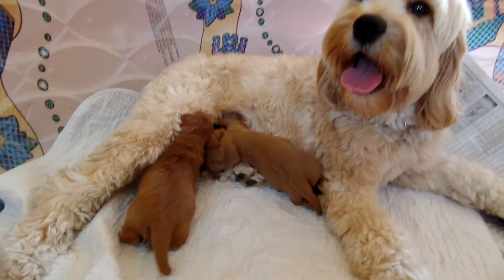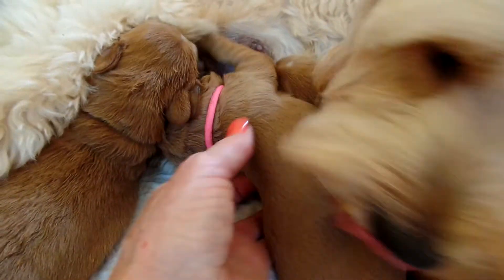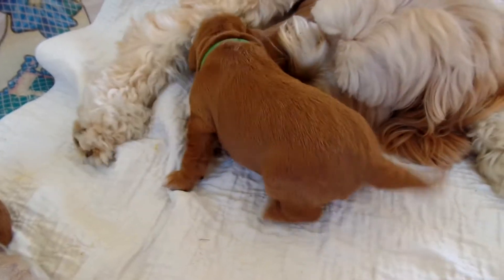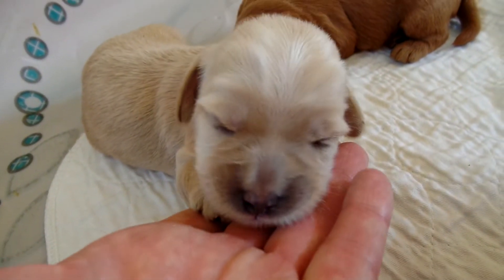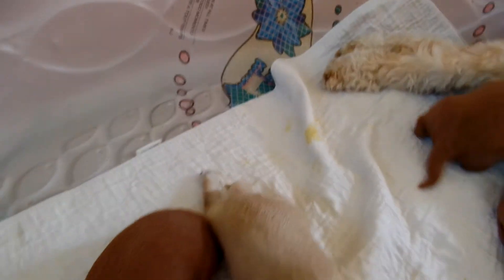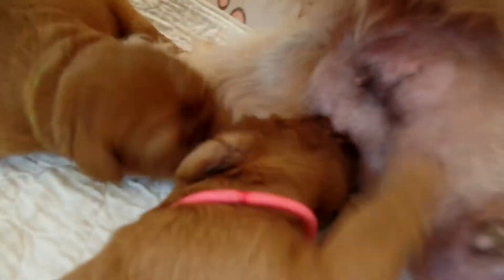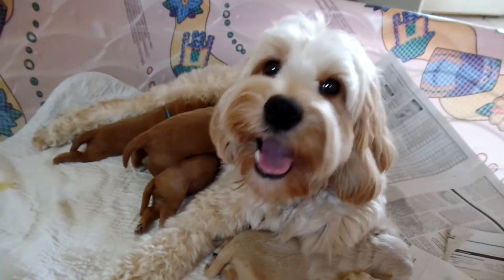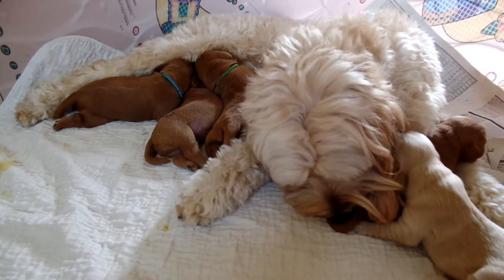Darcy/Dublin Puppies 2 wks!